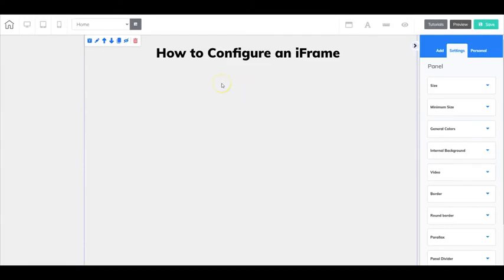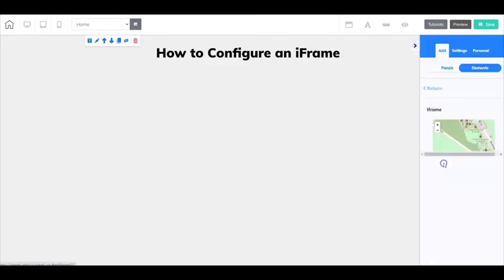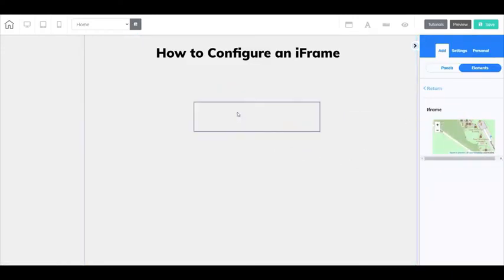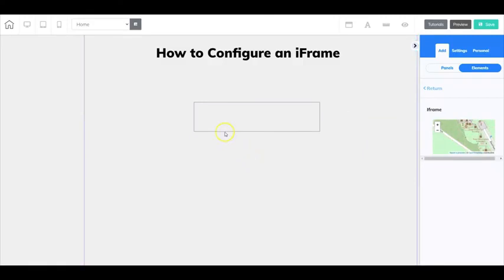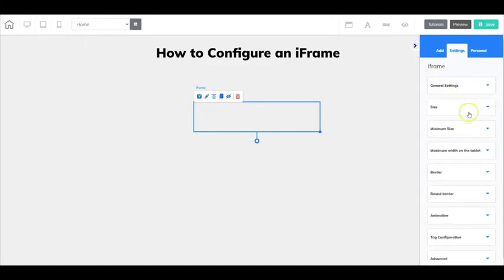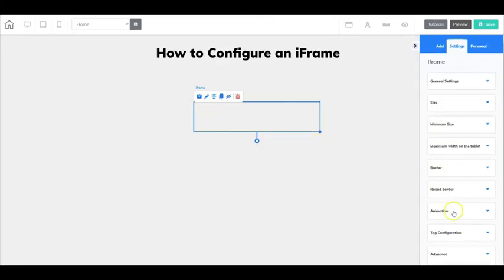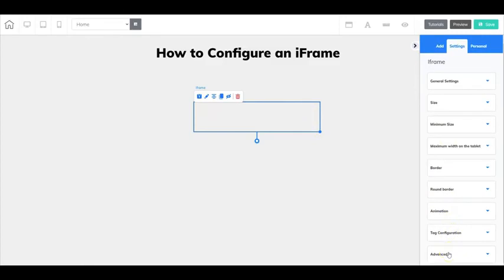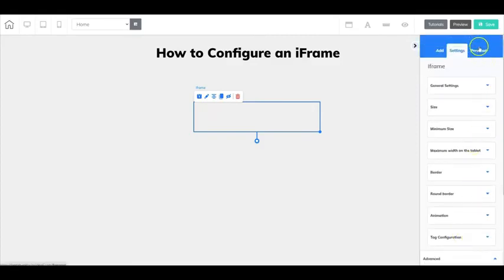Work From Home Build Your Own Online Business With BUILDERALL - How to Configure an iFrame Element